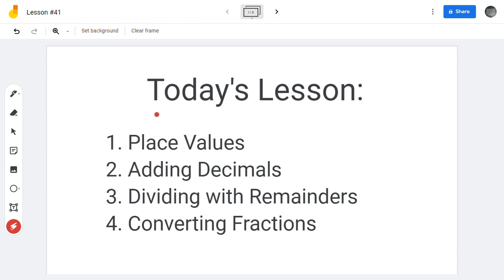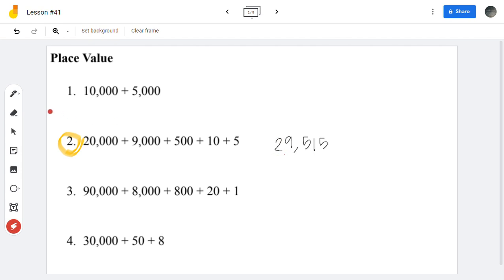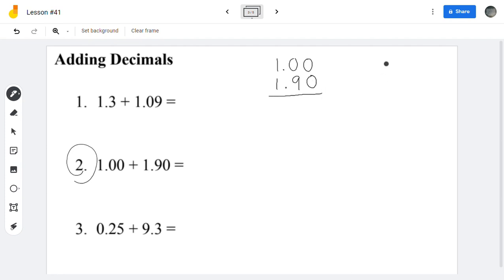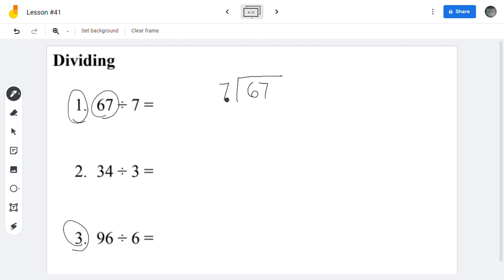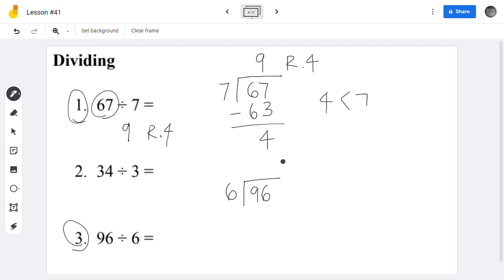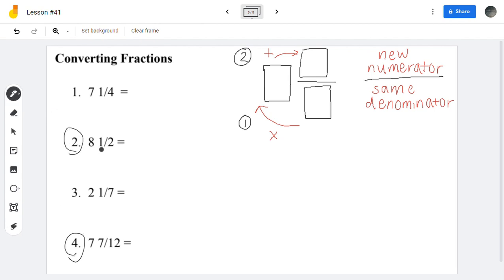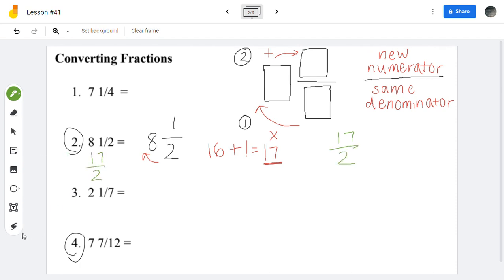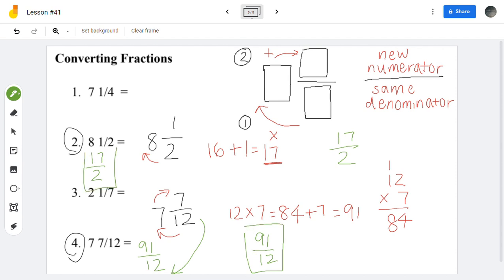5th Grade Math | Lesson 41 #3